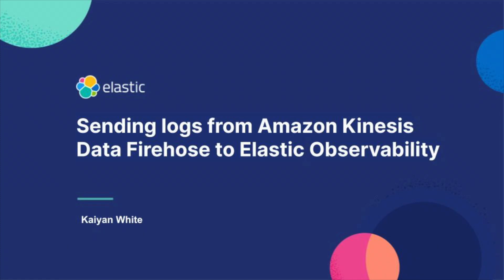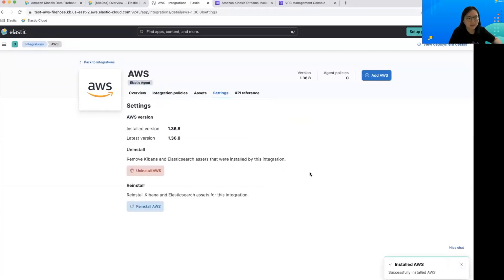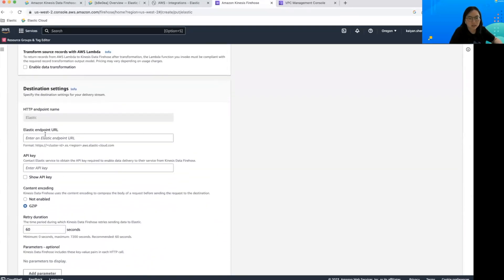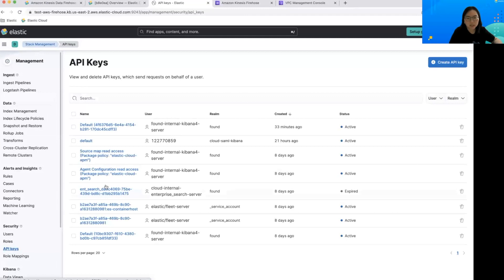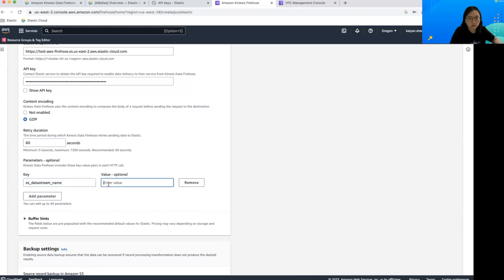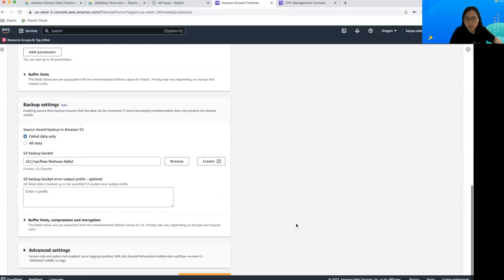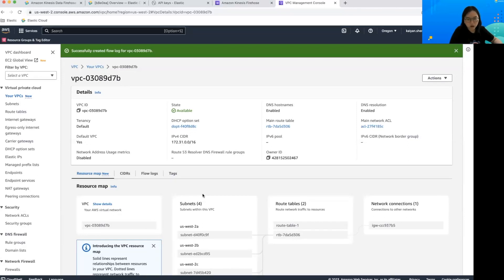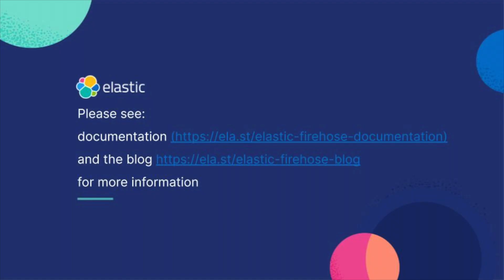Amazon Kinesis Data Firehose and Elastic Observability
In this video, we will use VPC flow logs as an example to demonstrate how to send logs from Amazon Kinesis Data Firehose to Elastic Cloud and how to use Elastic Observability to analyze the ingested logs.